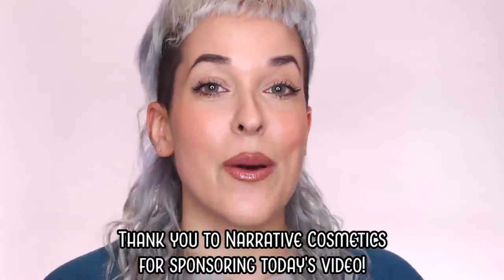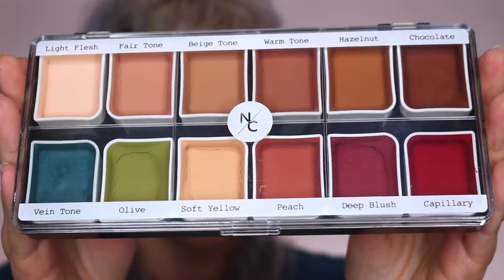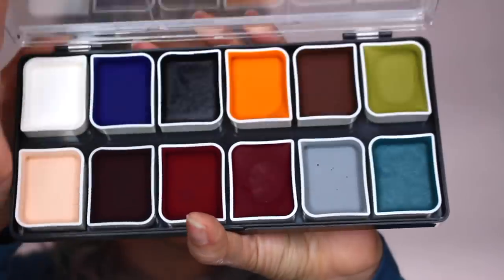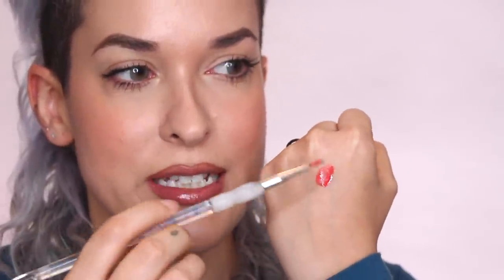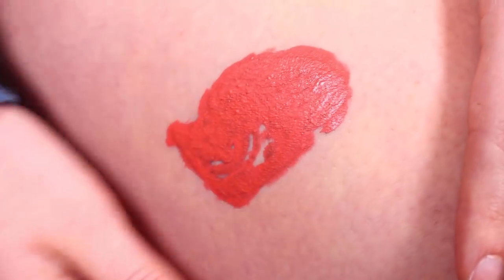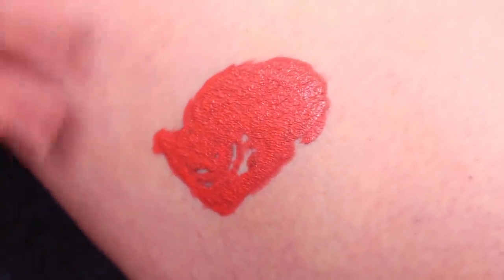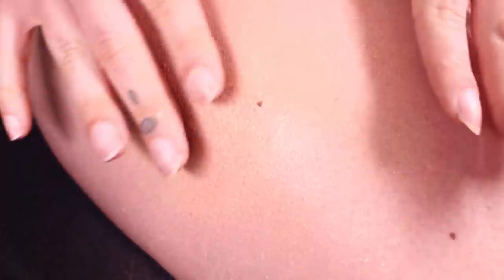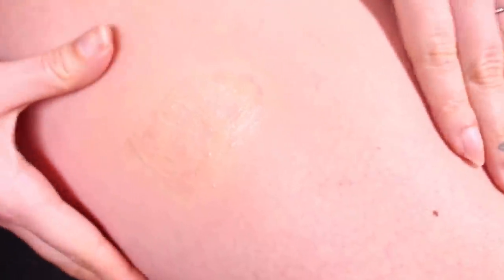HOW TO COVER UP A TATTOO W/ MAKEUP - WATERPROOF!!!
•Depop: @pompberry
•Snail Mail: